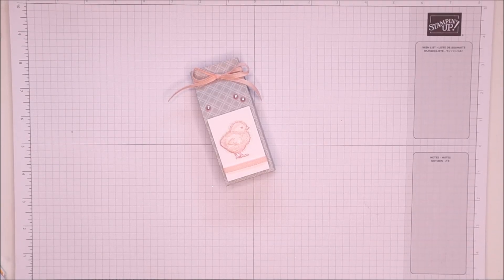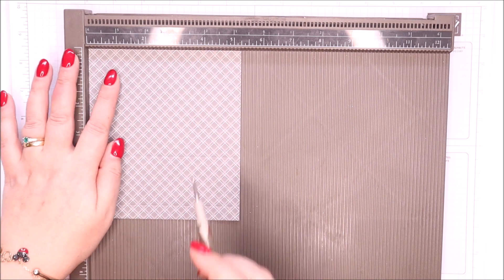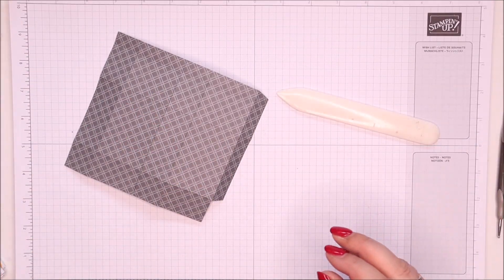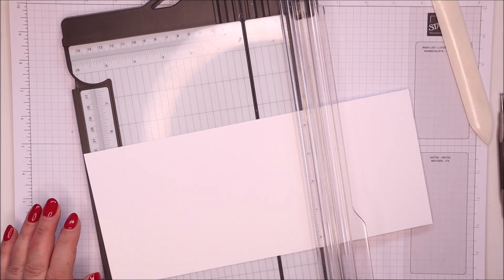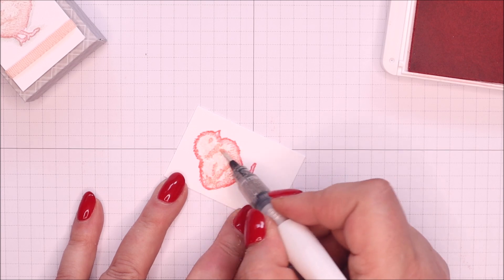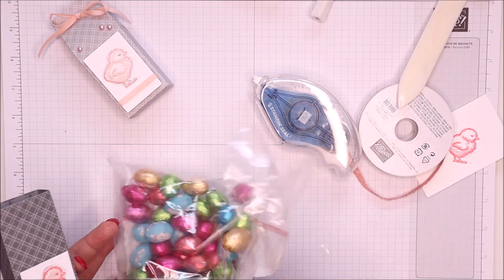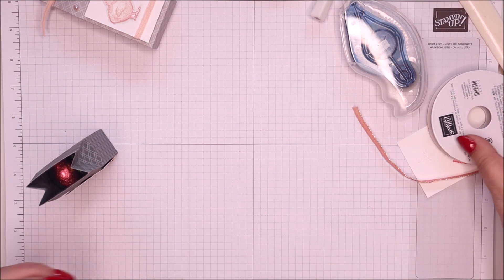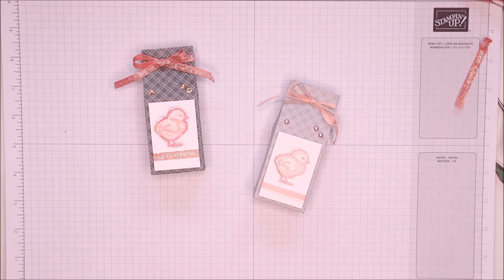How To Make an Easter Egg Gift Bag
Neutrals 6" X 6" (15.2 X 15.2 Cm) Designer Series Paper [155226] - Price: £10.75